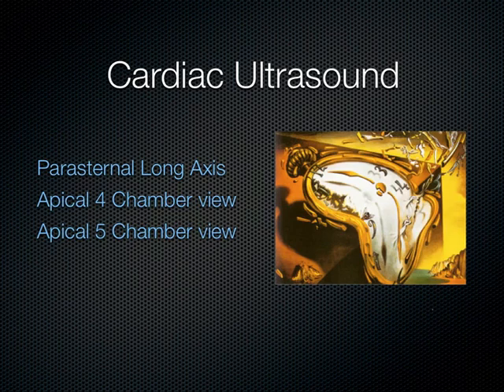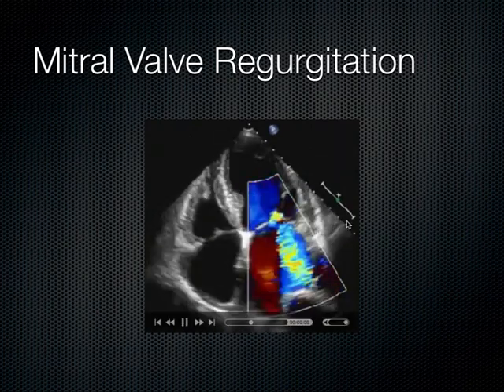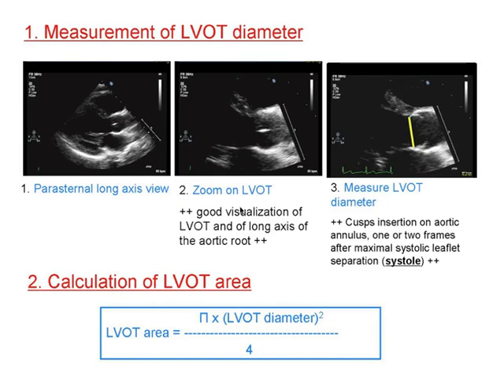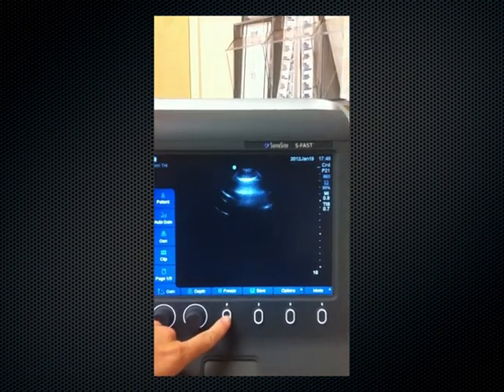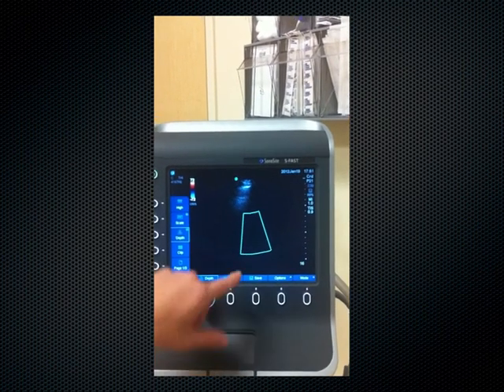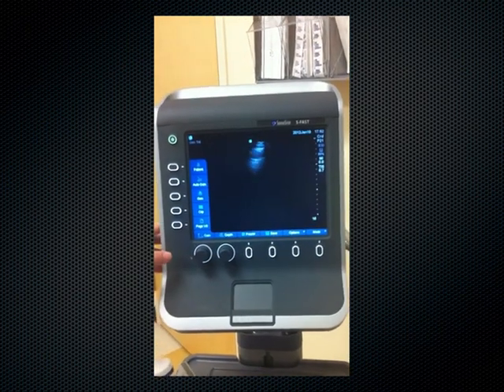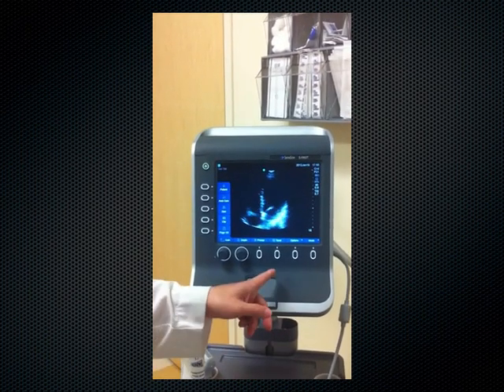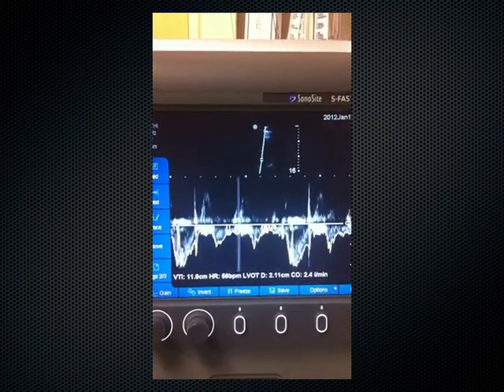Cardiac/heart ultrasonography/2d echo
Cardiac ultrasonography